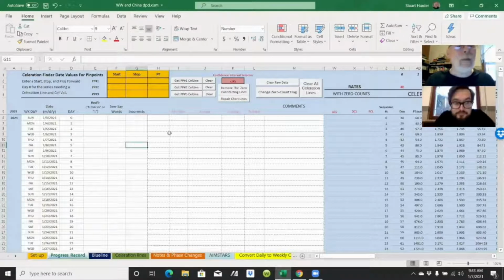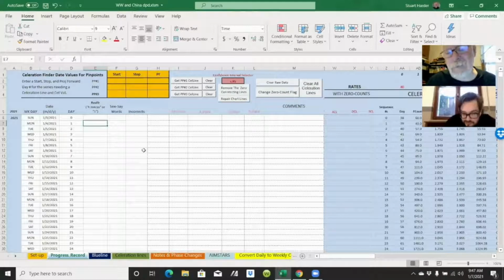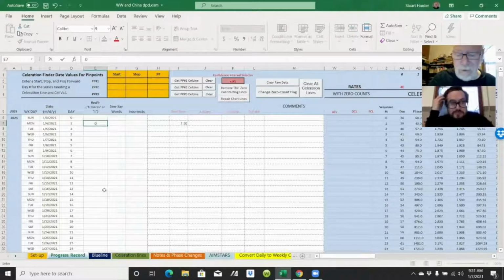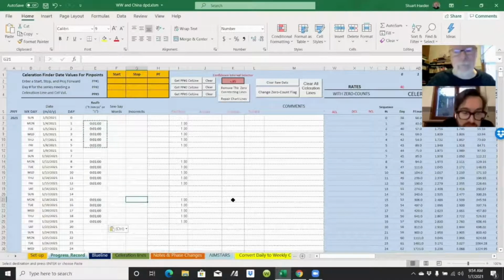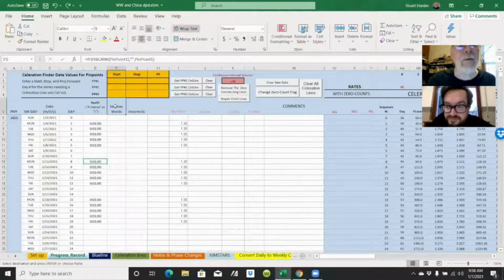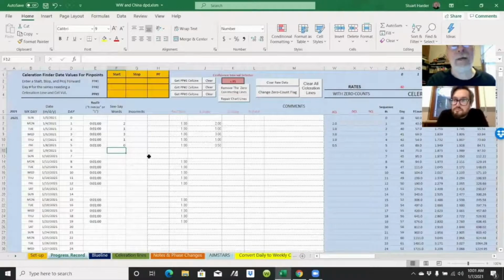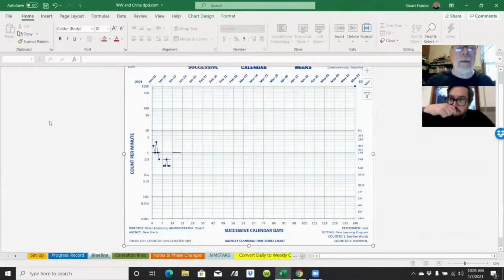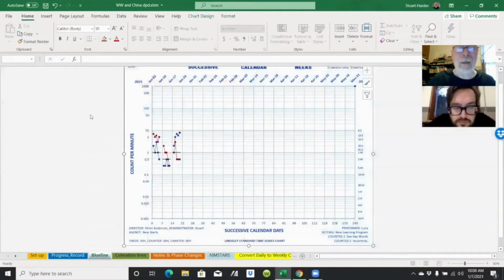Standard Celeration Chart: Ep. 3 - Inserimento dati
In questo video Luca Vascelli mostra le modalità di inserimento dati sul foglio di lavoro e la rappresentazione grafica che ne deriva.